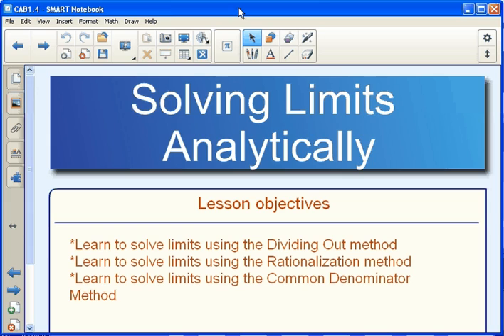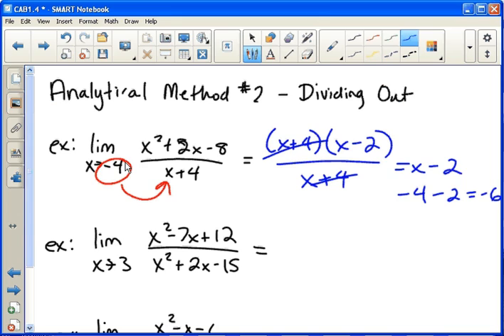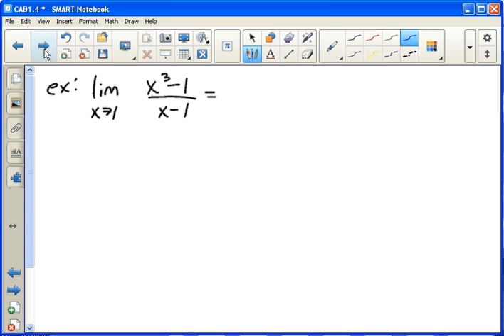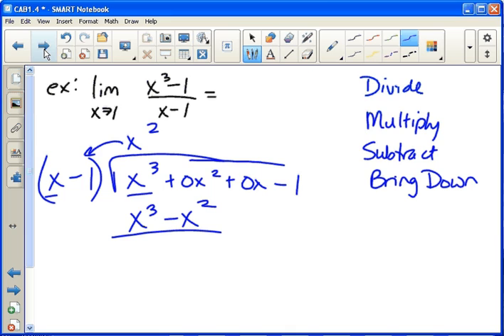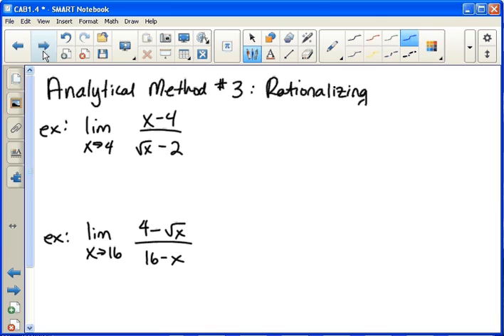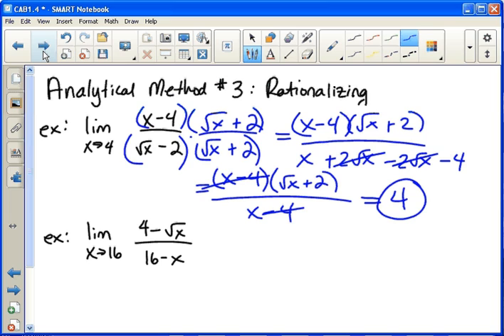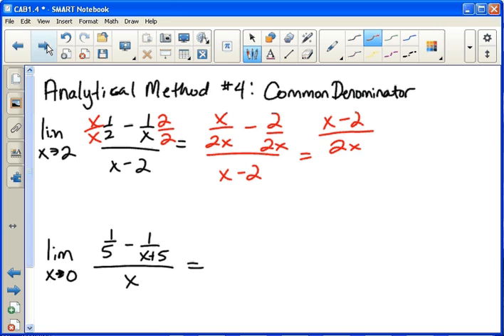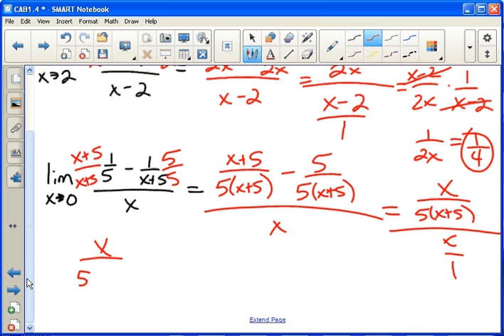Analytical Methods For Limits